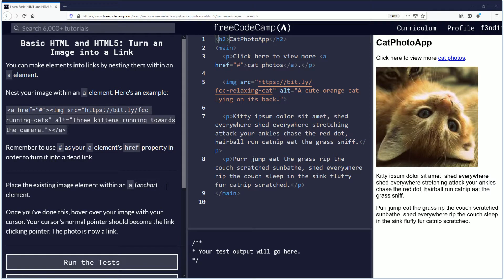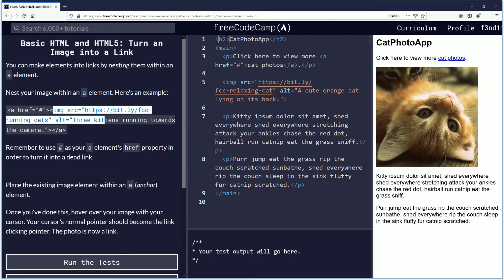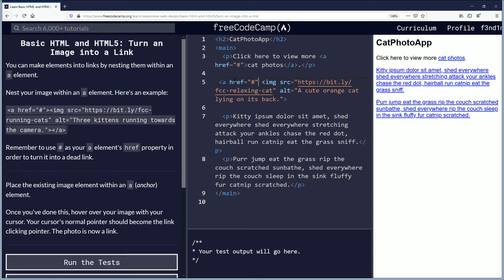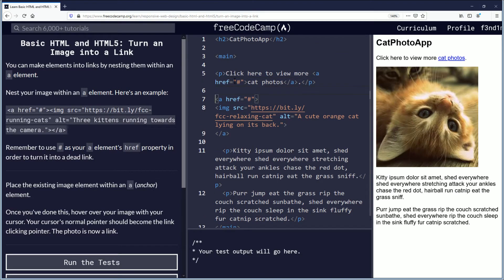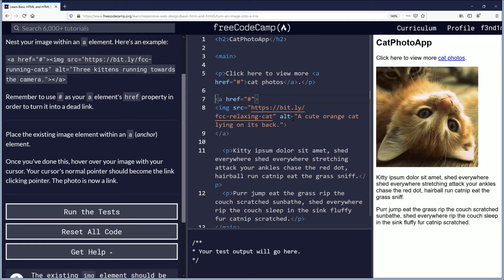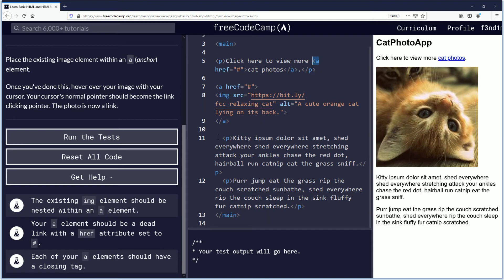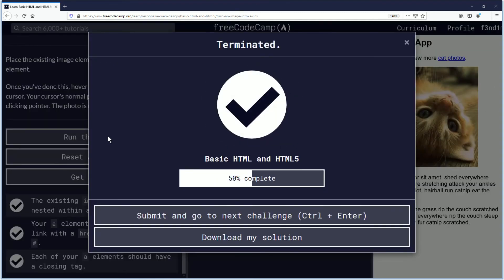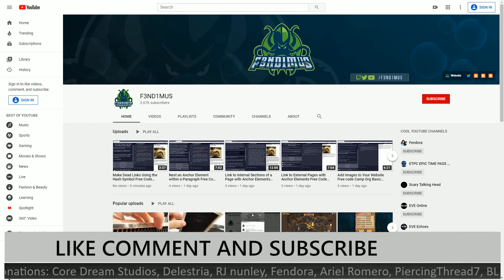Turn an Image into a Link Free Code Camp Org Basic HTML and HTML5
F3ND1MUS